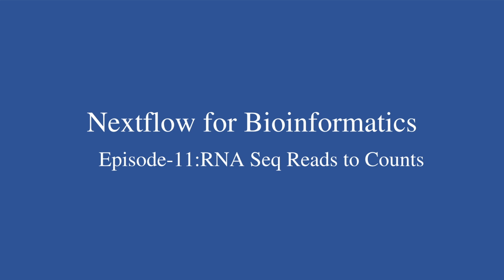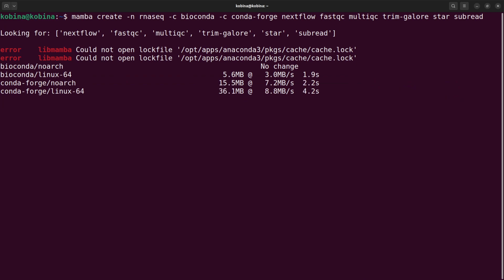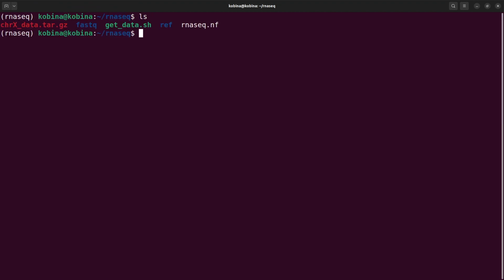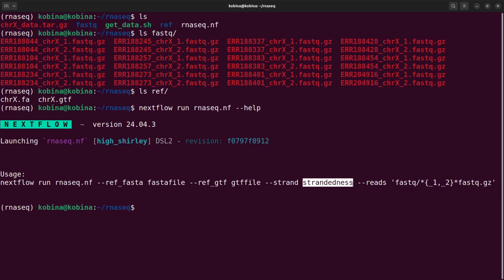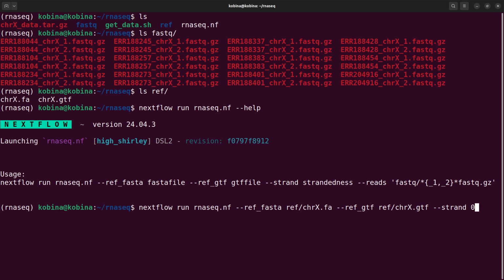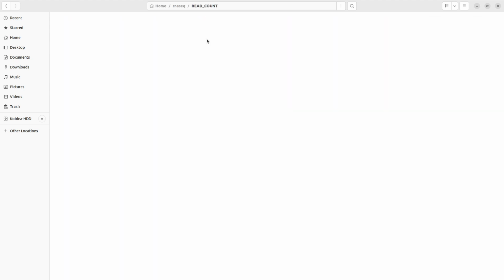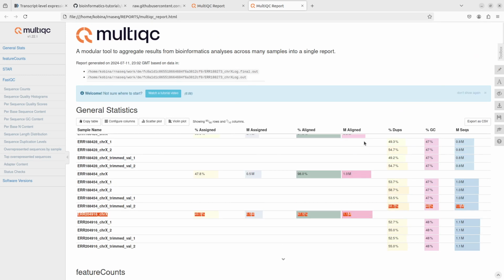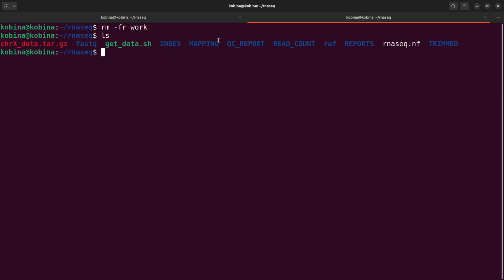Patreon Video Nextflow Script for RNA Seq Read Count 2024 07 11 21 58 35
bioinformatics tutorial
bioinformatics course
Bioinformatics Project